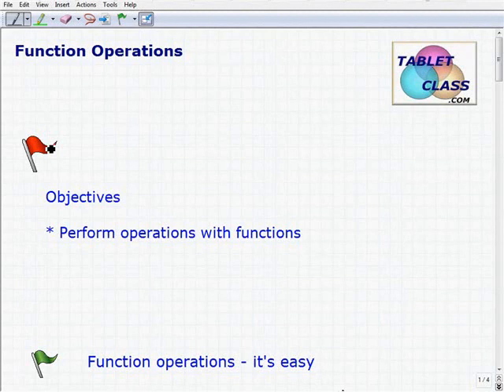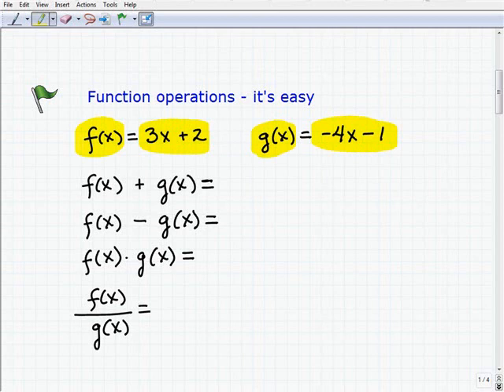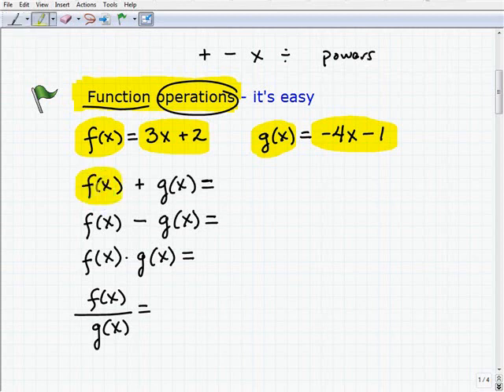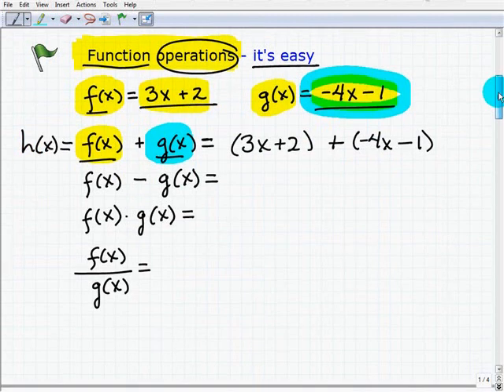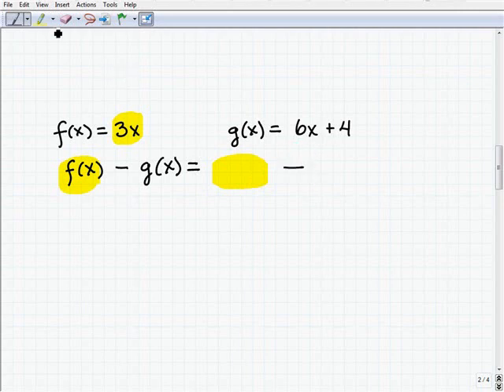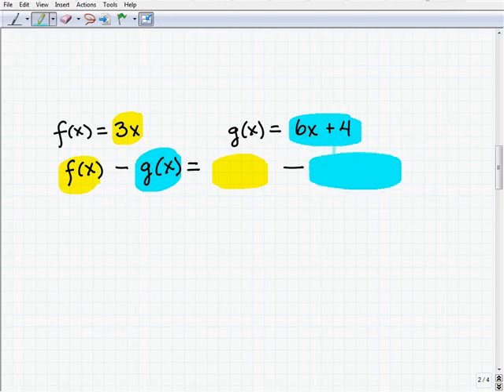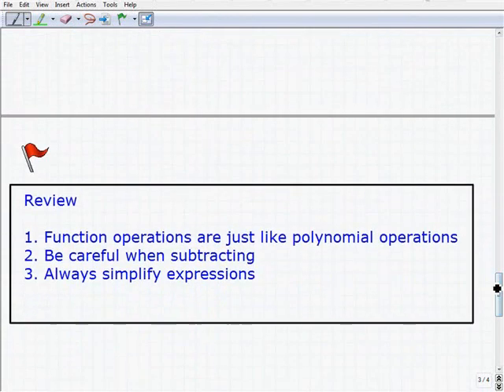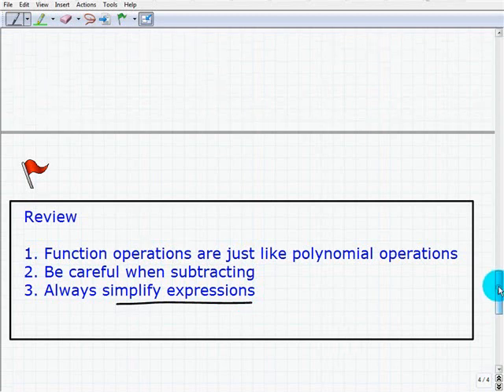VideoText Algebra 1 - TabletClass.com